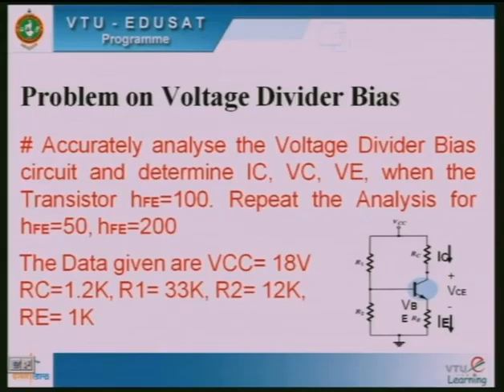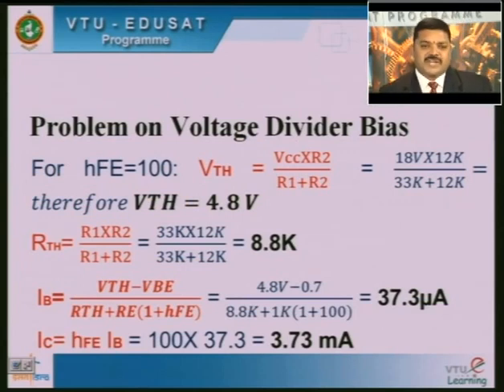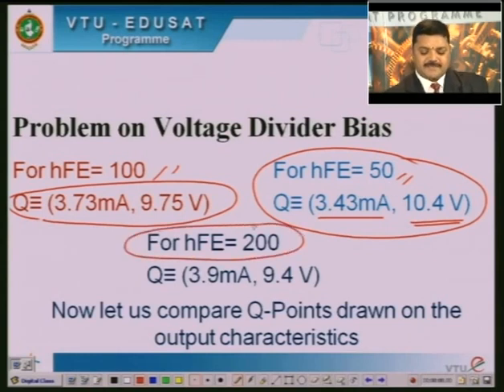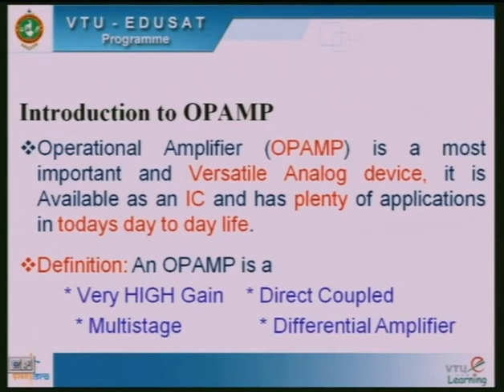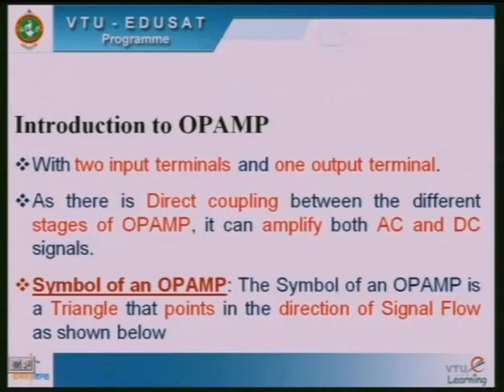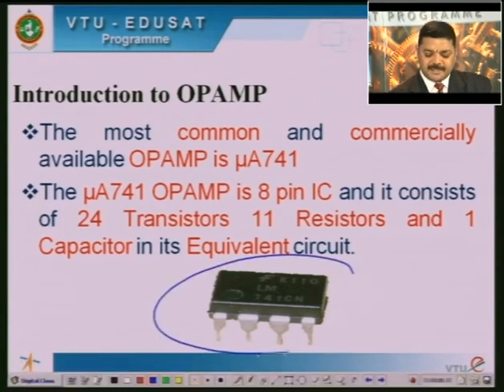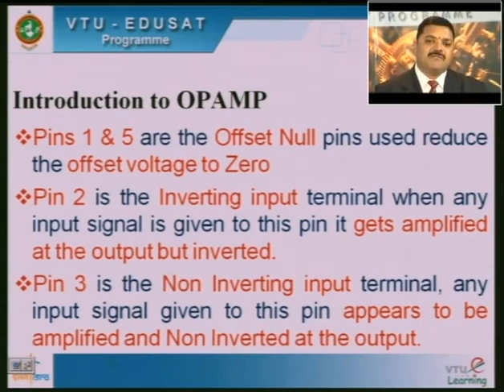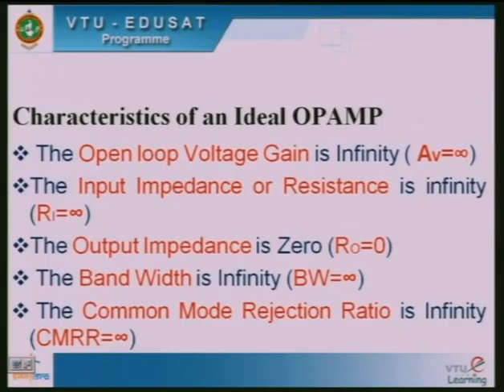BJT Biasing - Part 4 | MODULE 2 | Basic Electronics | 15ELN15 / 15ELN25 | VTU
-Problem on Voltage Divide Bias, OPAMP List of VTU Lecture Videos

II Semester

III Semester

ECE

CSE

EEE

CIVIL

IV Semester

V Semester